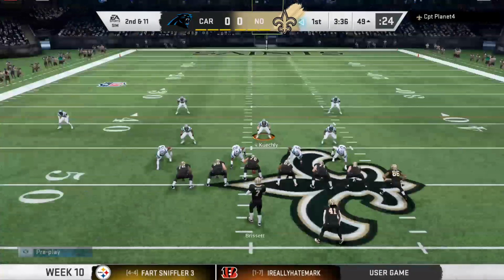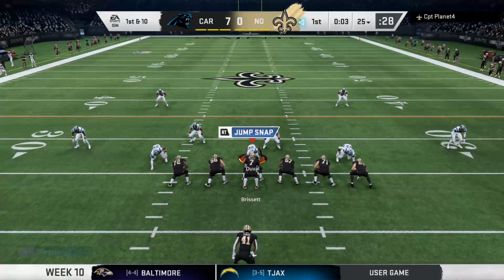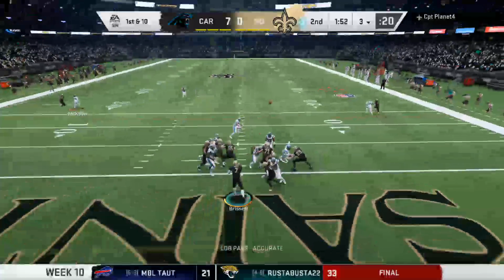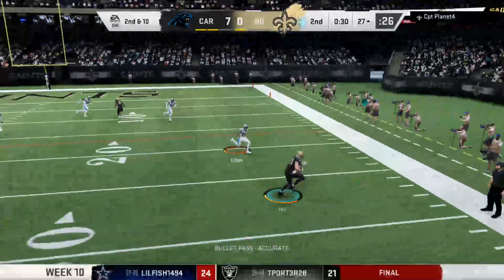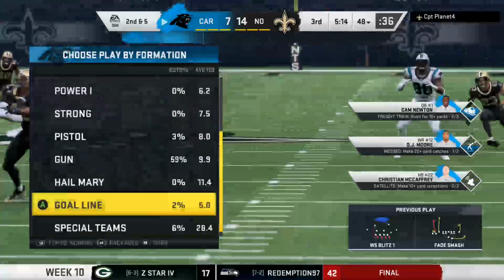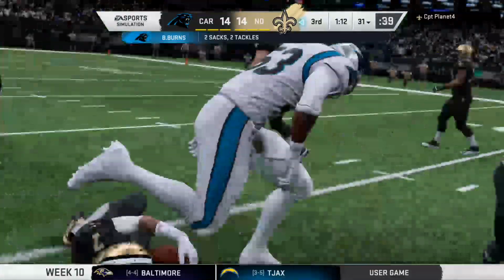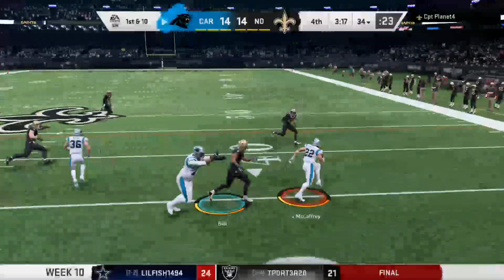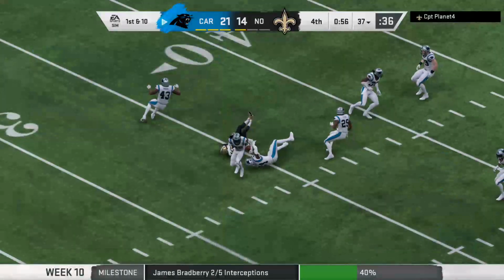LjDubZero CFM-Grid Season 3 Week 10